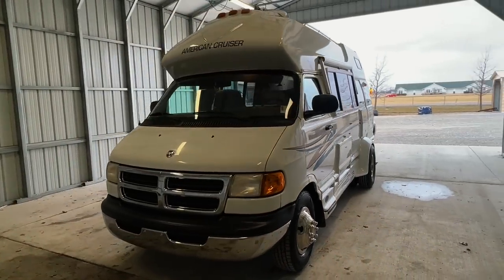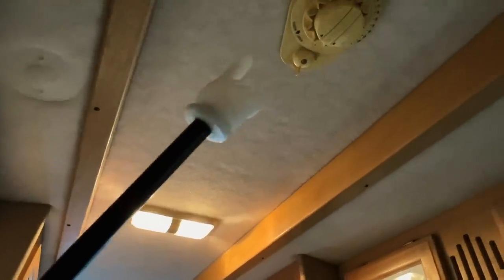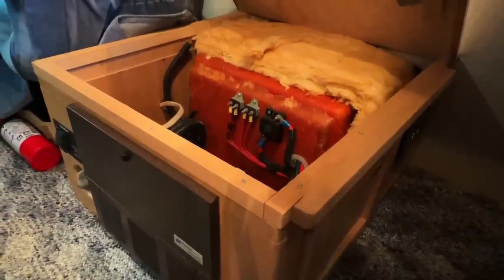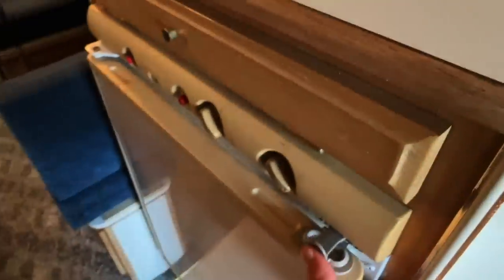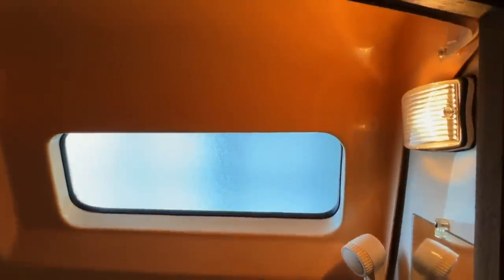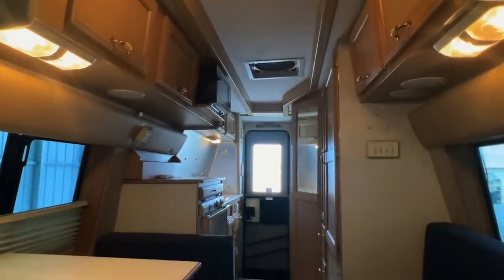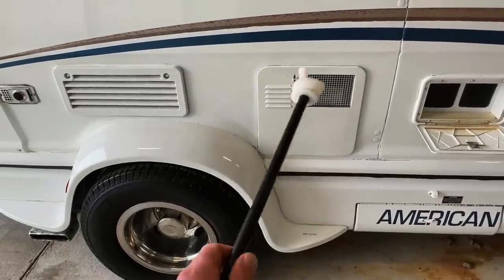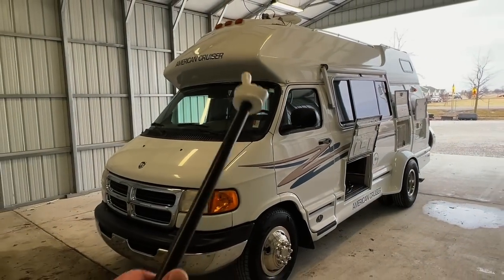2001 American Cruiser RE2000XD Class B RV Camper Van SOLD SOLD SOLD truckandrv.com